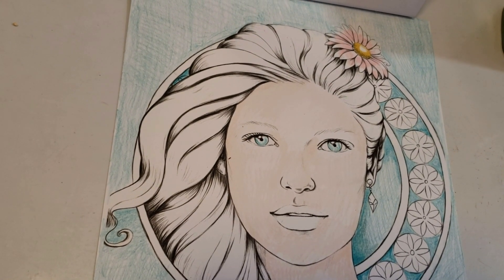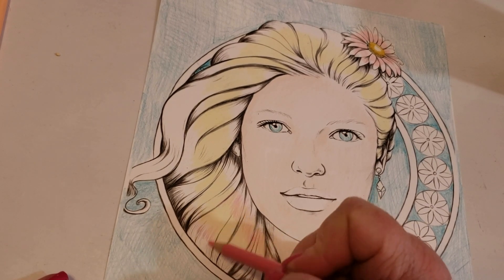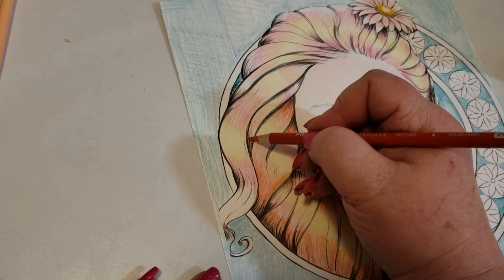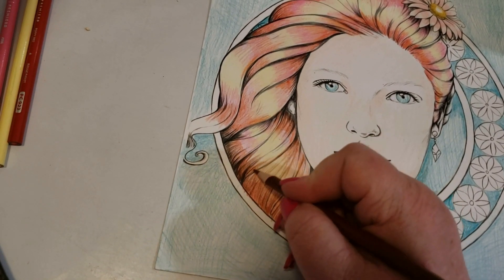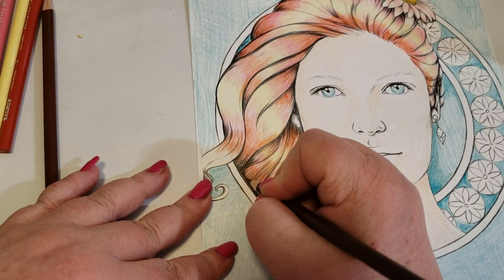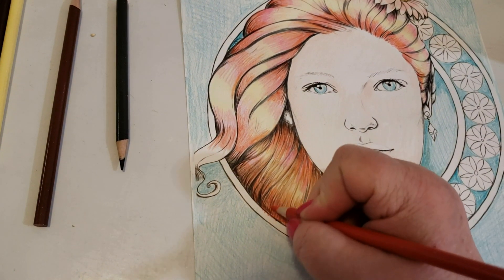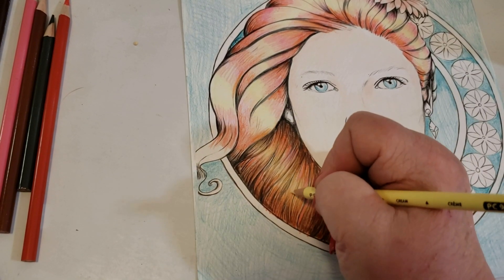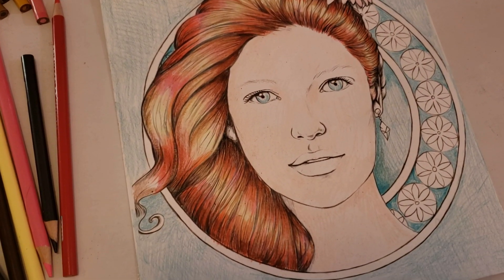Create Metallic Copper With Colored Pencils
Color Blend using the core color palette Copper in prismacolor pencils. Then learn to do copper colored hair and finish with a copper and blue patina background.

Coloring Book ; Circle Portraits by Laura Rafferty